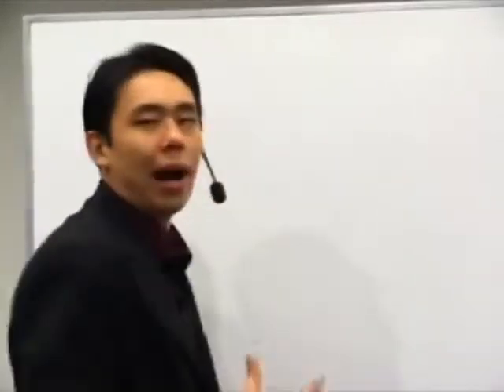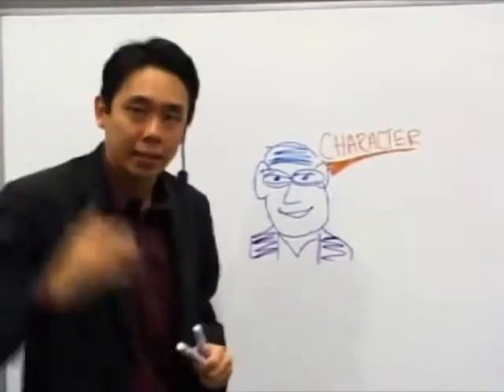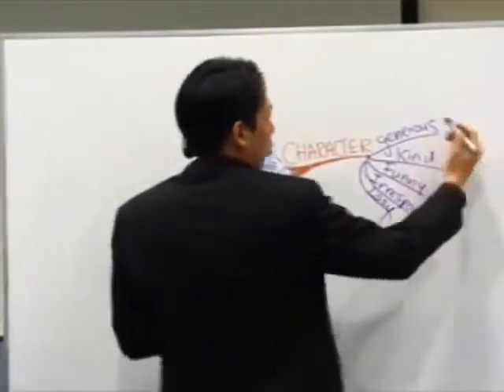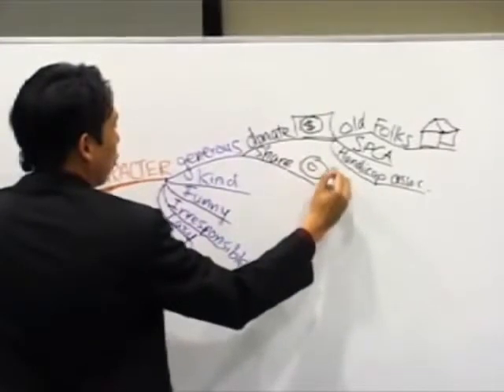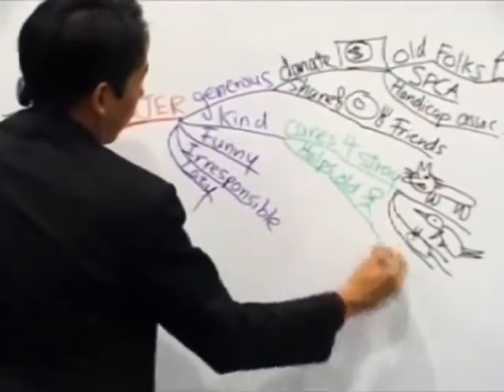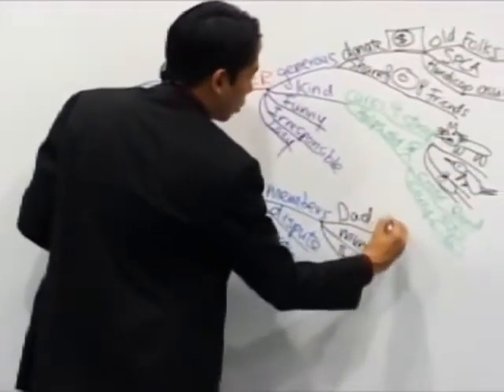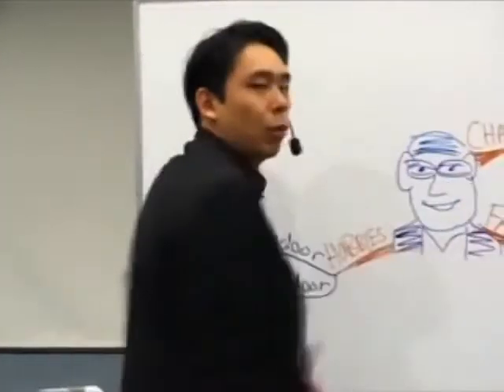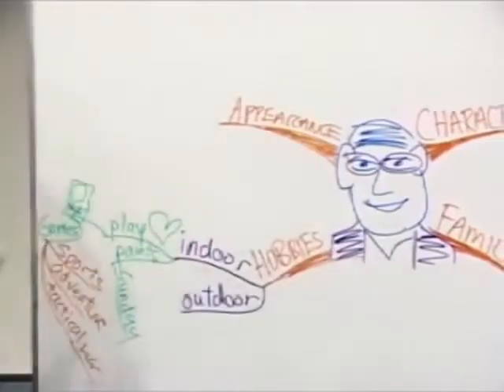Adam Khoo Cách Vẽ Sơ Đồ Tư Duy